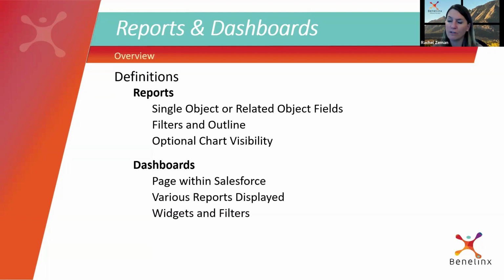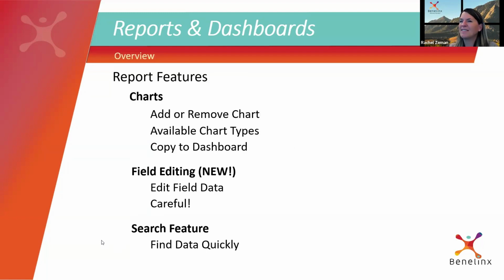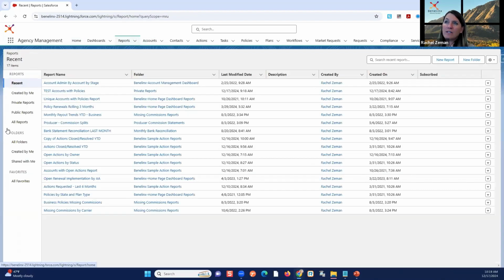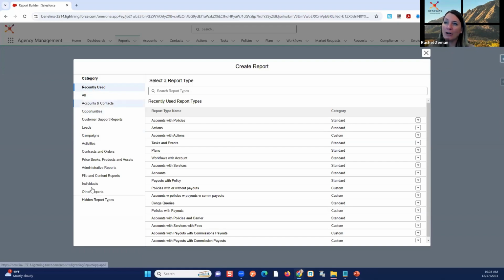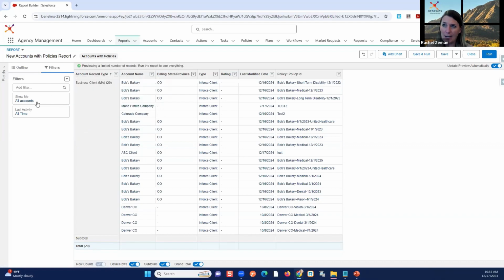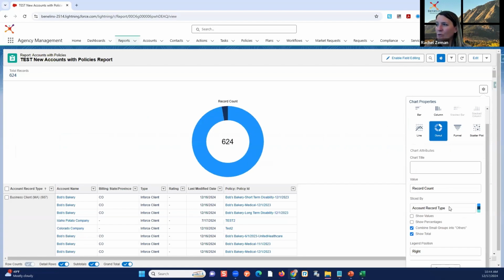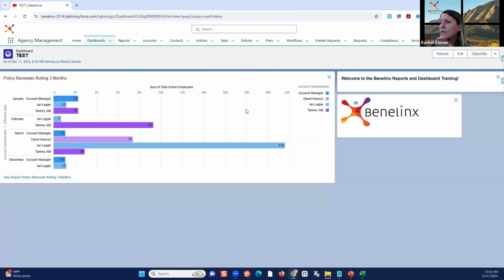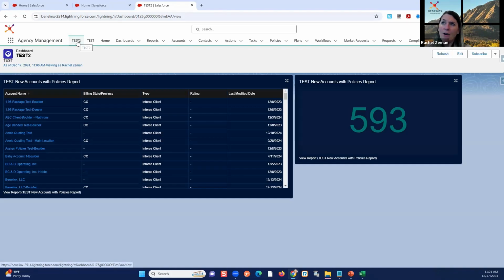Analytics! Reports and Dashboards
Learn how to get the most out of your data, manage growth, and drive decisions!

to learn more about our agency management software for employee benefits.